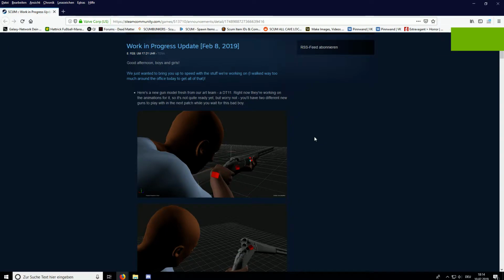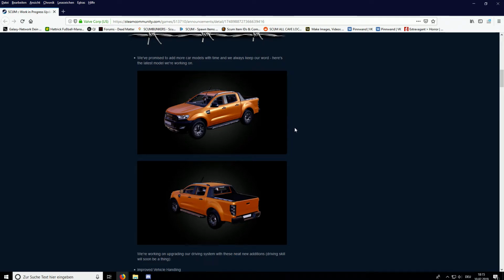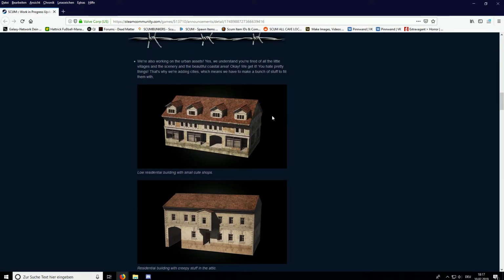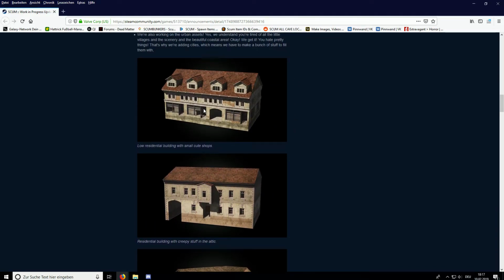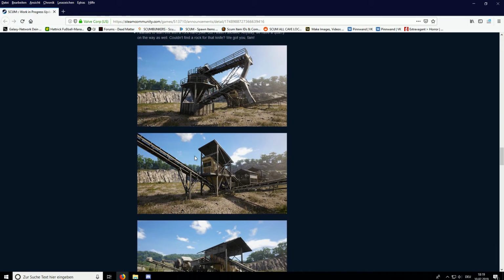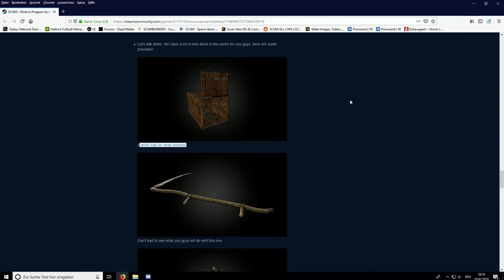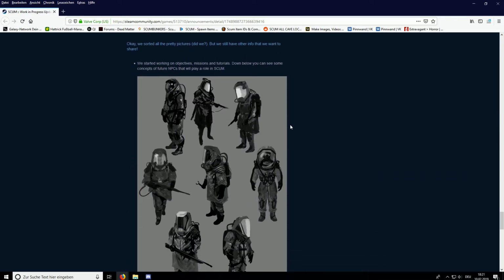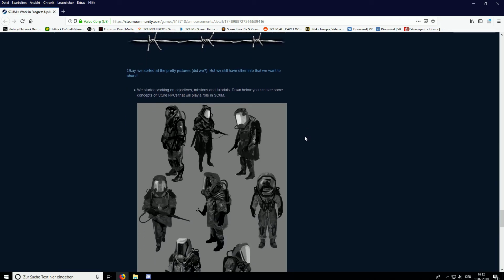SCUM - NEWS - WIP Update - New Stuff!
The devs posted a new WIP update with lots of stuff they work on